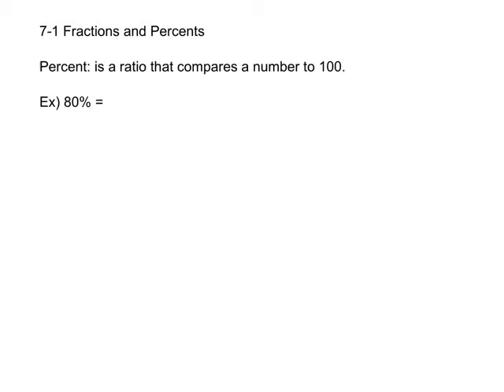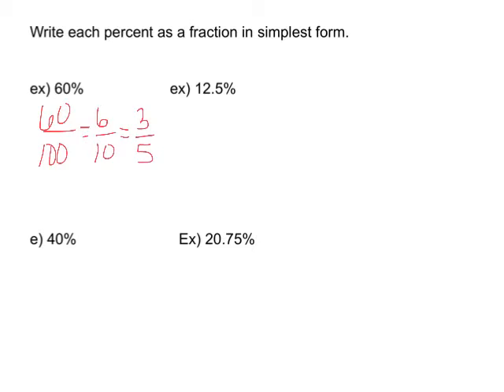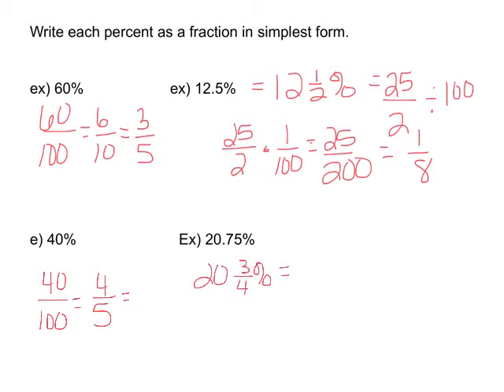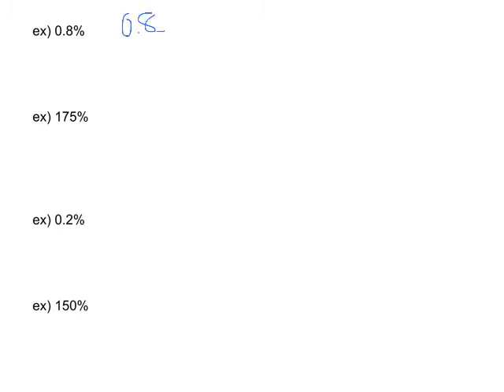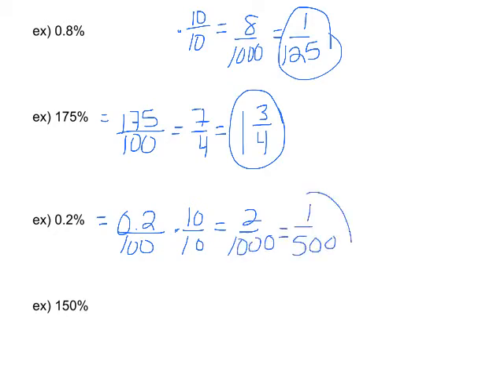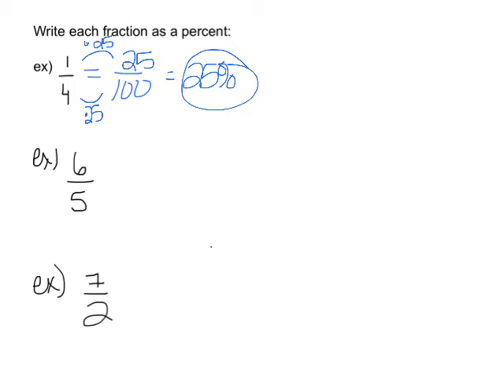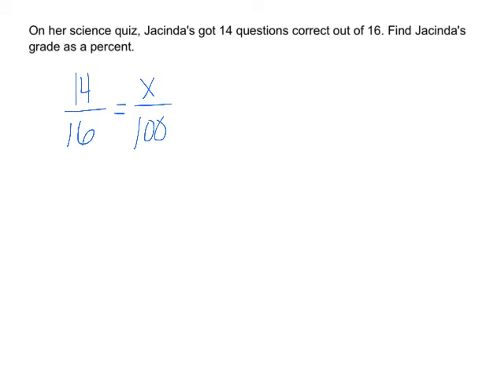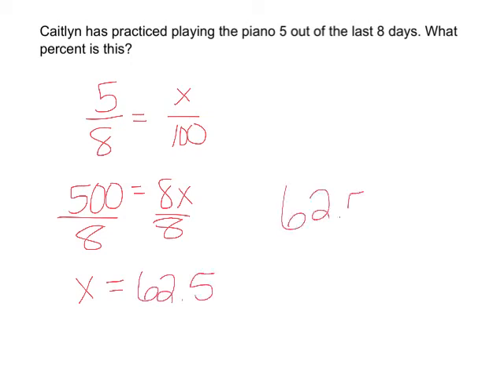7-1 Fractions and Percents